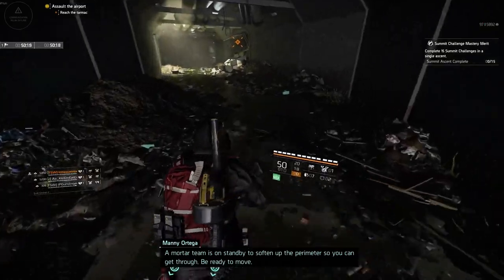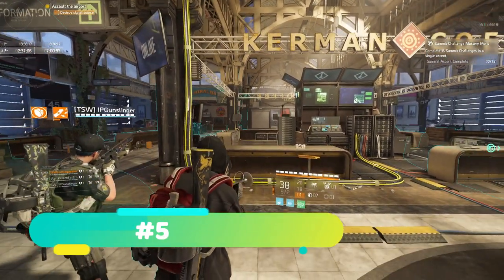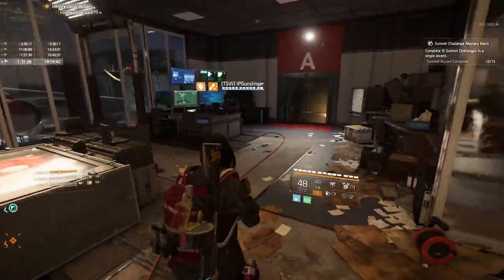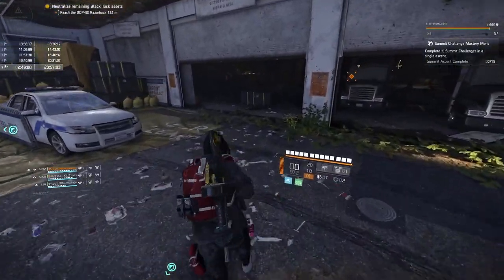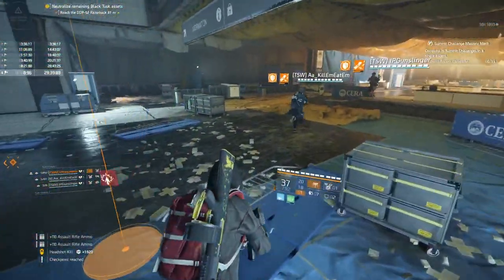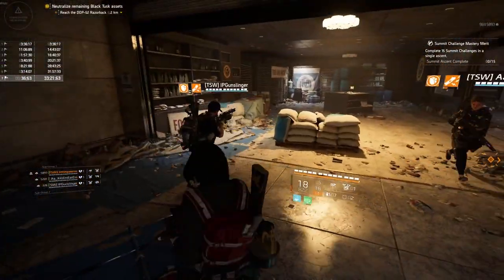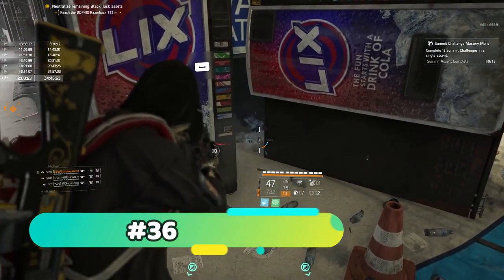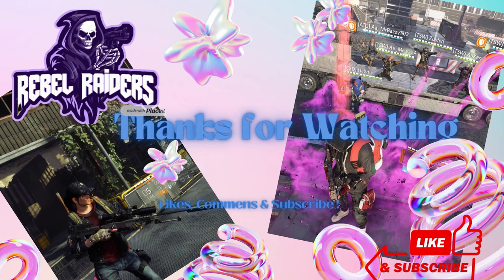Blue bears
I decided to grab 2 of my best friends and go blue bear hunting
and learn all the locations of the 40 blue bears that are spread across Dark Hours  if you collect them all you will complete the blue bear merit commendation and get a shiny arm patch as a

I m a nice quiet lass who loves playing community based game with friends
I play DMZ , Ghost Recon Breakpoint , and a huge fan of The Division and The Division 2

I am a huge part of GCROCK's Discord sever where I am the SHD Manager where I focus on helping the community with Raids arranging teams to take First Time Clears through either raid or helping exotic seekers get those raid exotics please come and check the huge community out free to come and join the discord

I play games on PC mainly but I am on Playstation to

I have a good friend who does weekly raid streams on PlayStation who mainly streams on Sundays please come and check him out